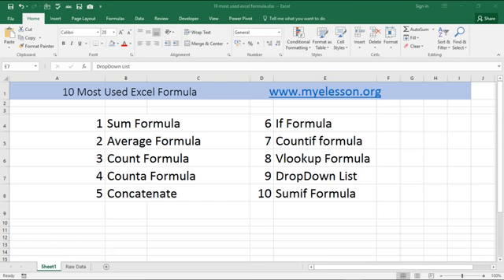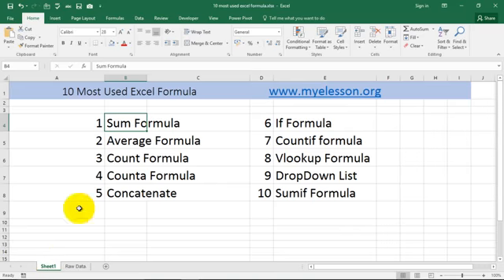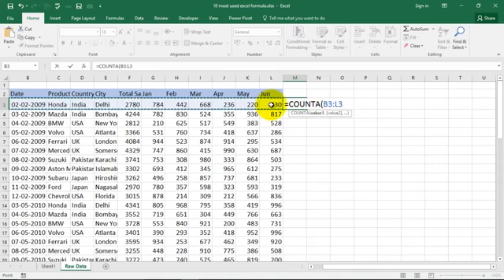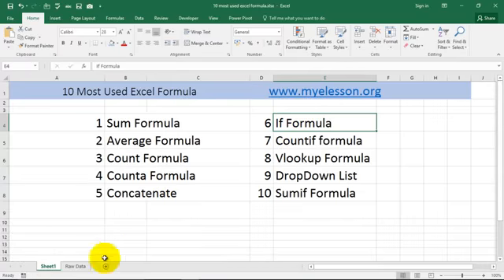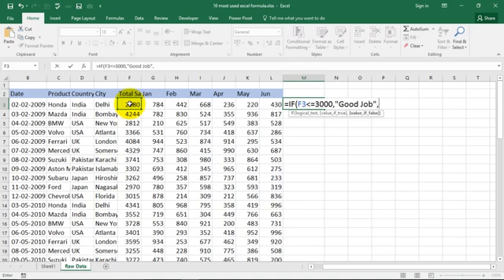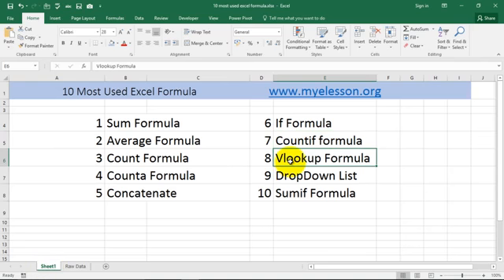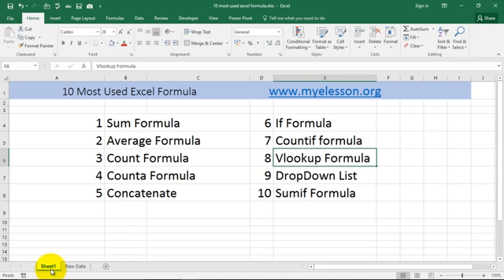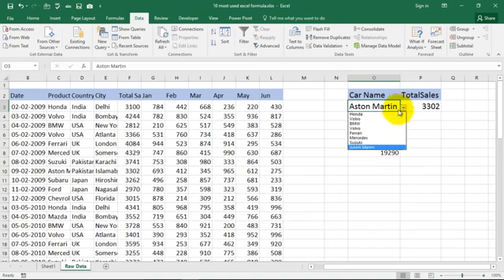10 Most Used Excel Formula ☑️